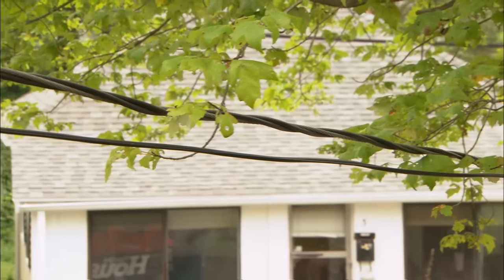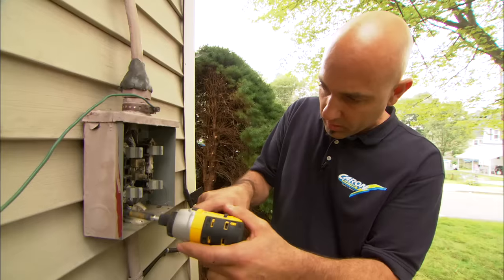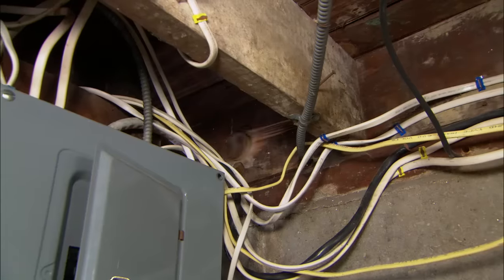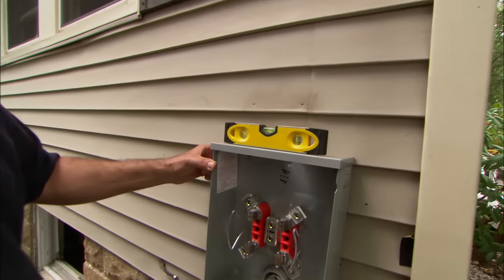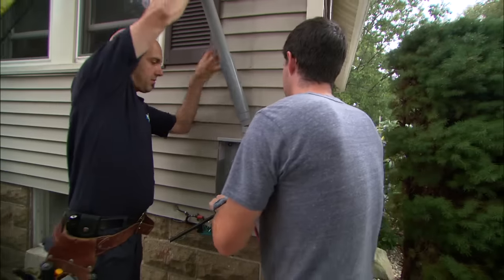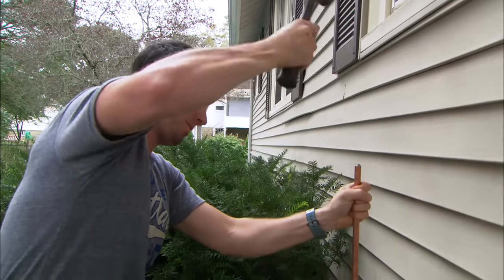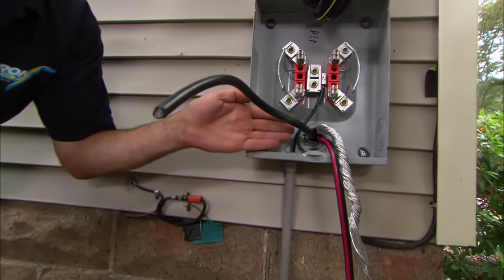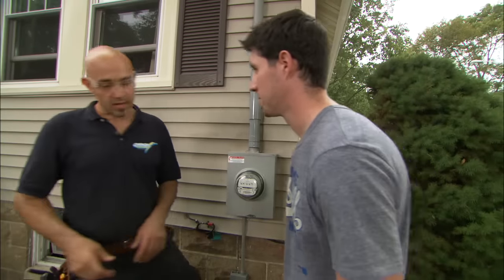How to Upgrade an Electric Meter to 200-Amp Service (Part 1) | This Old House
Master electrician Scott Caron shows the first phase of replacing an antiquated electrical system.

Steps:
1. Have utility company to disconnect electrical cables from the house.
2. Remove the glass meter from the meter socket.
3. Unscrew meter socket from side of house, then use cable cutters to sever the cable connected to the socket.
4. Enlarge existing cable hole in wall using a cordless drill and 3-inch-diameter hole saw.
5. Bore through the rim joist using an extension shaft and 2-inch-diameter hole saw.
6. Attach a length of 200-amp SE electrical cable to the new meter socket.
7. Feed the SE cable through the hole in the wall and then screw the meter socket to the exterior of the house. Use a torpedo level to ensure the socket is level.
8. Install the new PVC weather head and conduit to the exterior wall, directly above the meter socket. Secure the conduit to the meter socket using PVC cement. Fasten the conduit to the house with U-shaped plastic clips.
9. Have the utility company mark the locations of any underground lines. Then, pound two copper ground rods into the ground using a 3-pound sledgehammer. Space the rods 6 feet apart.
10. Make the wire connections between the ground rods, up to an inter-system bonding termination, and into the meter socket.
11. Connect the power wires to the meter socket.
12. Plug the glass meter into the meter socket. Then, snap on the meter cover.